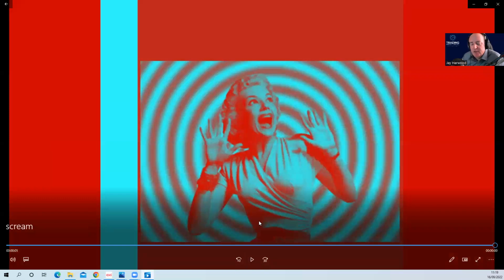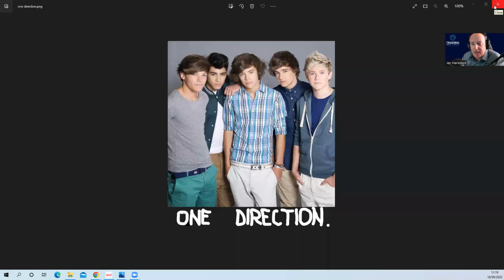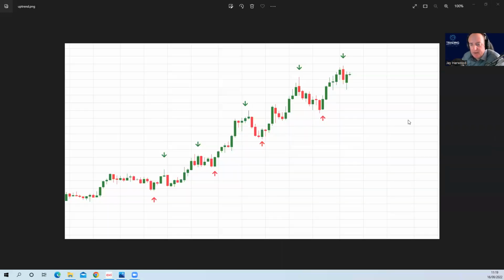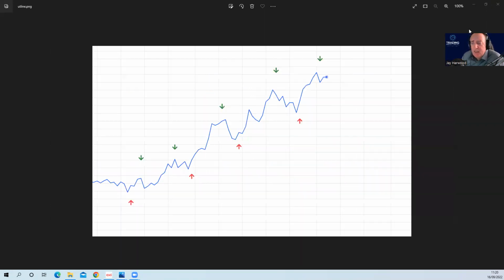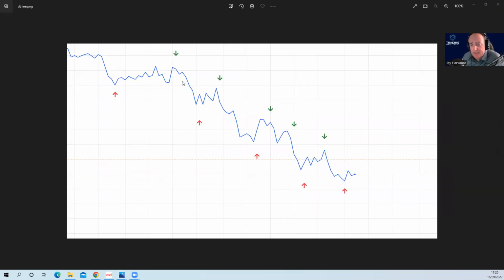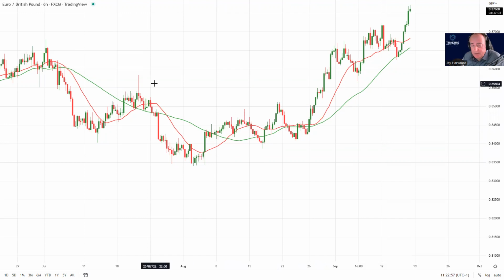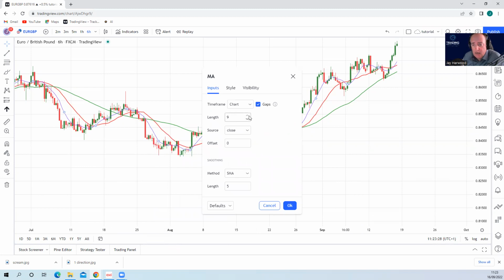Understanding Trend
Understanding Trend with James Harwood.

James will be sharing more educational videos in the near future.